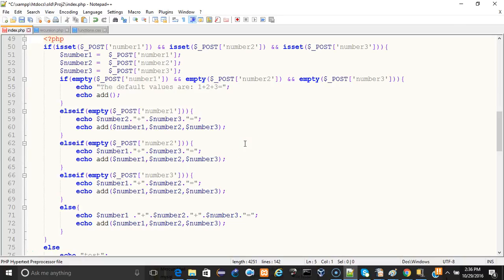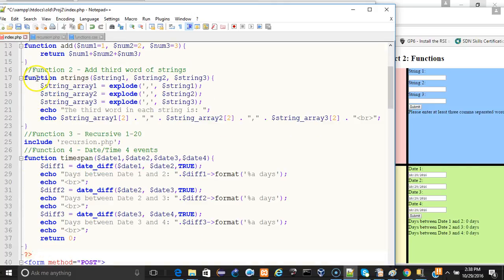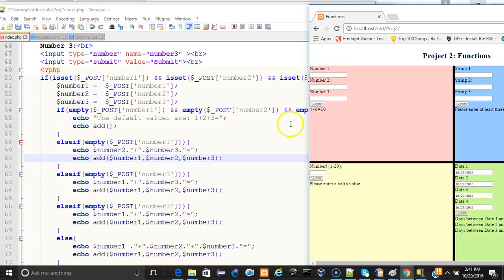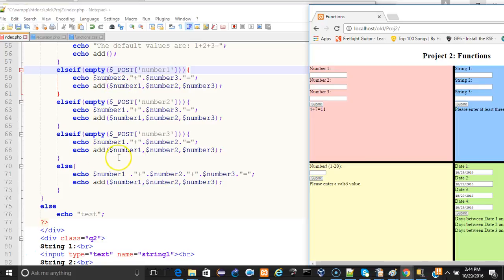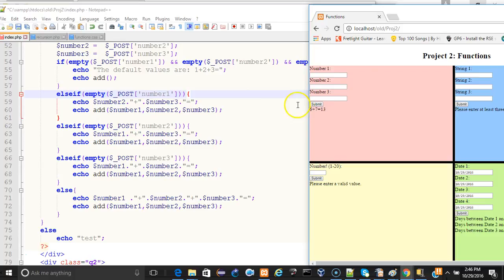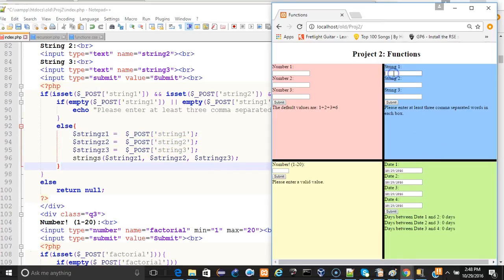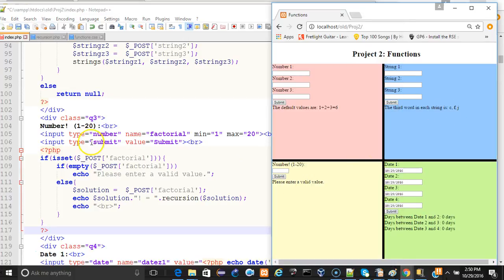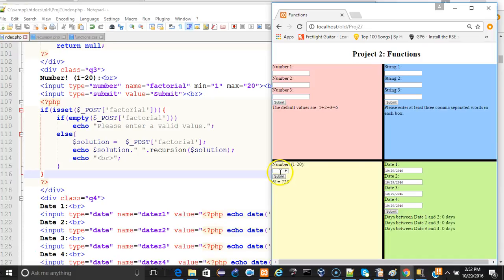IS430 Pro2 part2